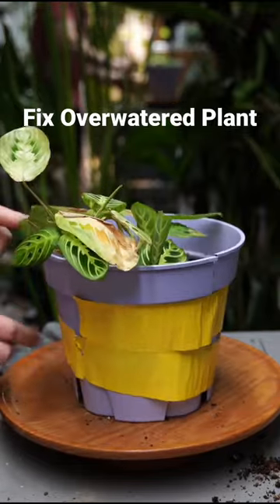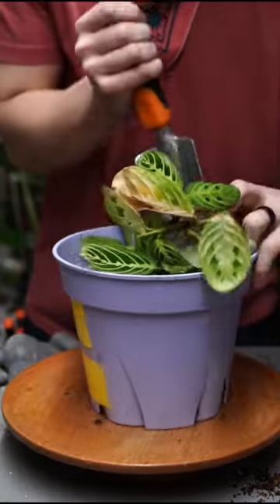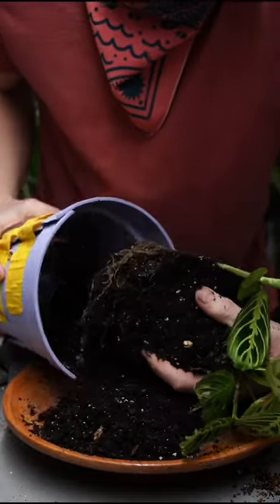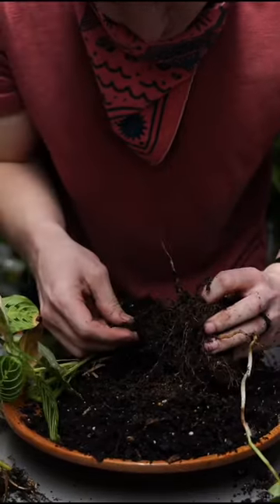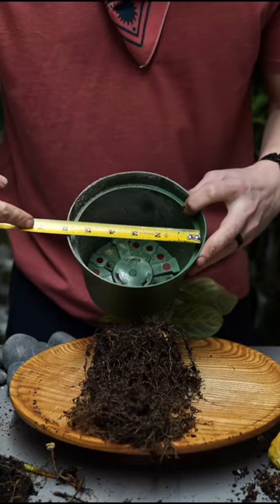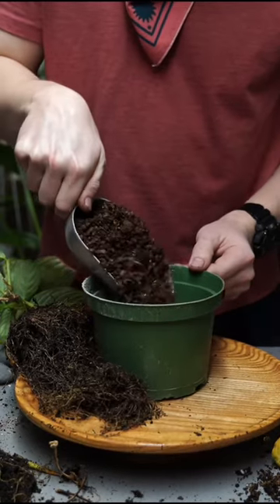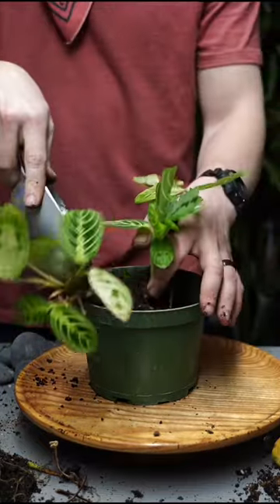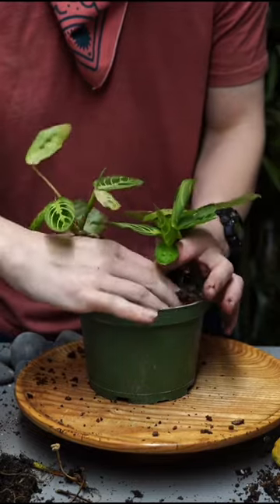Here’s how I fix an overwatered plant! Plant:Maranta Lemon Lim soil: 3:1 houseplant soil to cactus